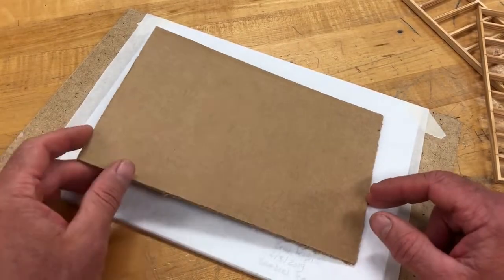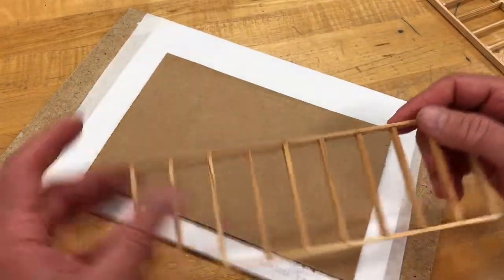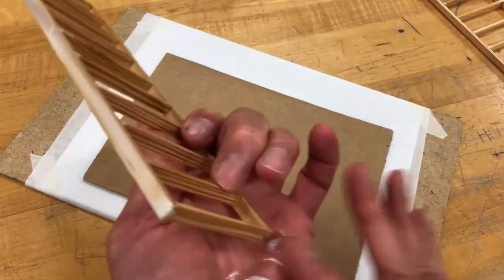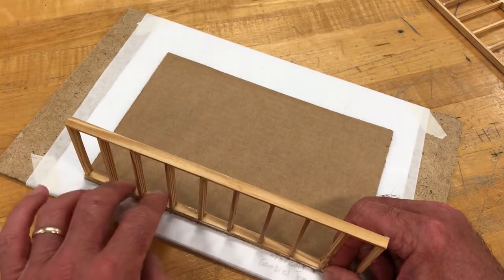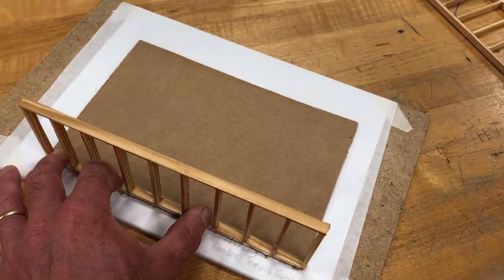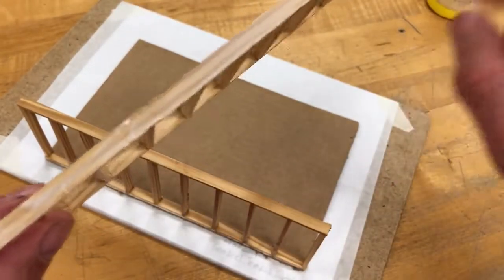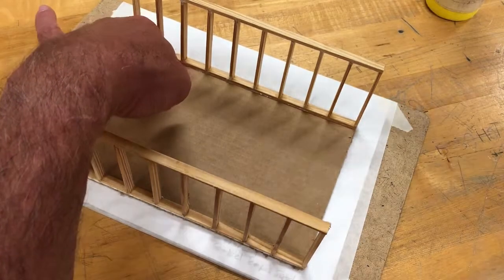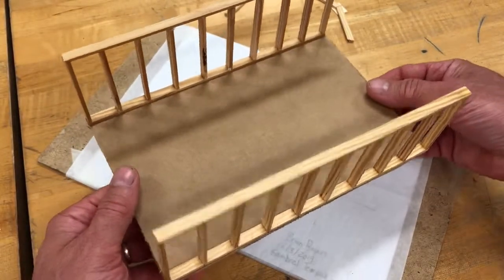MiniBarnWallAttachment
This video demonstrates how to attach the mini-barn's wall systems to a foundation (cardboard).